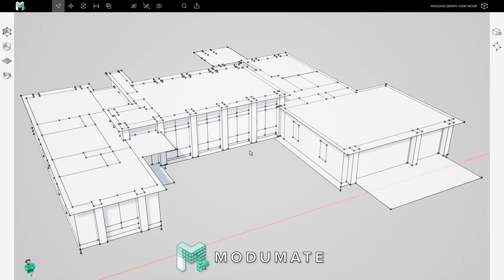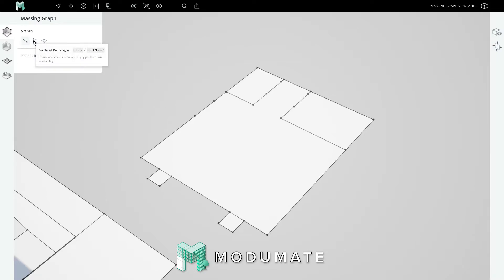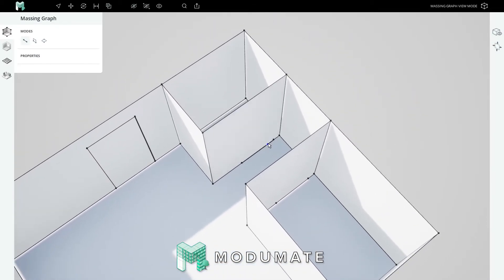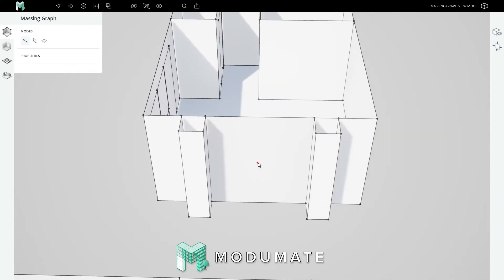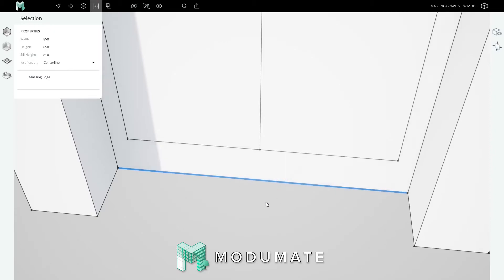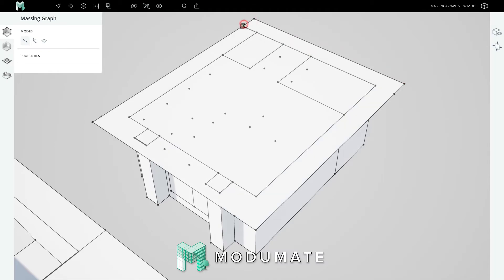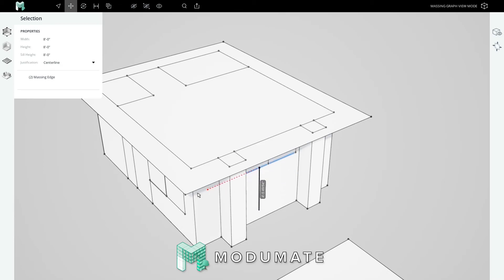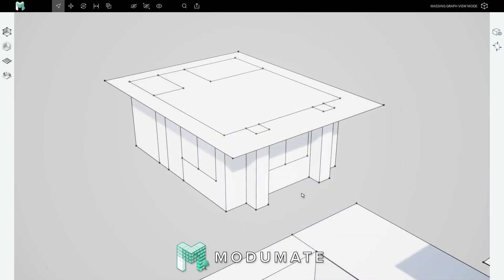Modumate - Tutorial 1A: Model Your Massing Graph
The Massing Graph describes your building's separate spaces. Its elements become hosts for your construction assemblies and connection details. In this video, we show you how to create and edit your Massing Graph.

Modumate is the future of 3D building design for architects. It's lightning fast, has gorgeous graphics, and exports the best background DWGs.